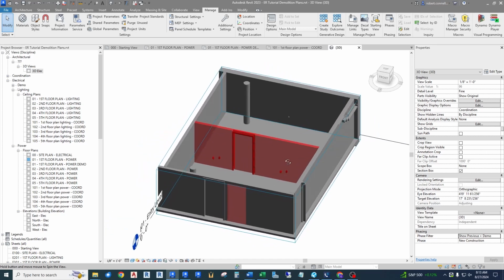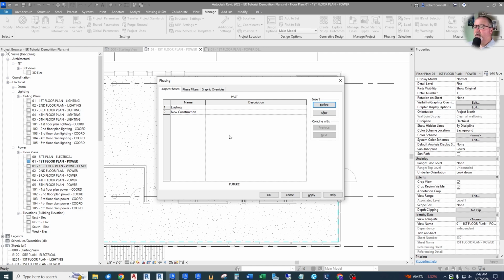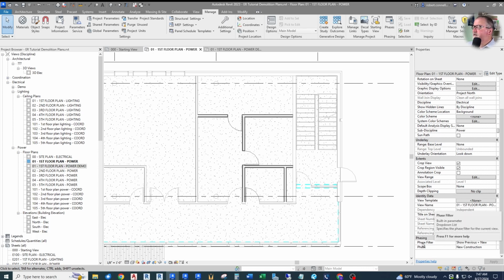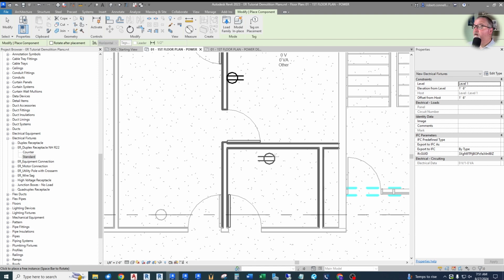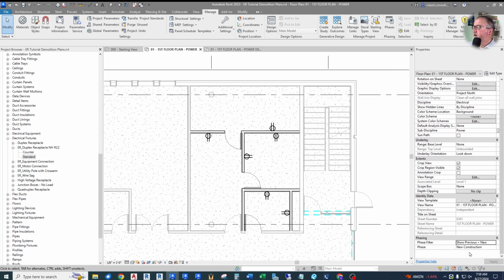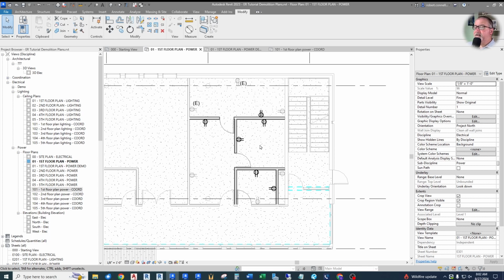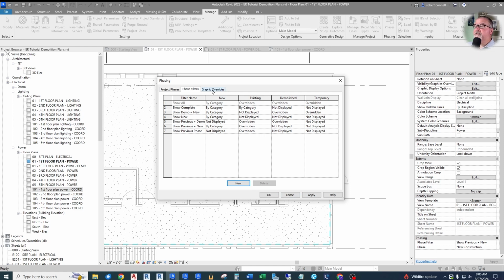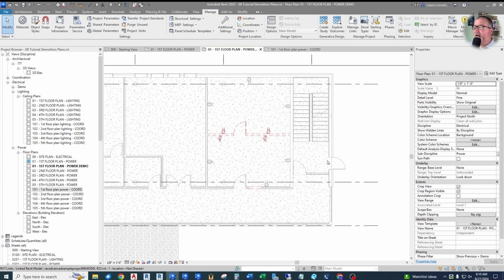MEP DEMOLITION PLANS (Revit Hack)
🔌Learn step-by-step how to utilize Revit's built-in PROJECT PHASING system to easily and quickly create demolition plans and new construction plans to document your electrical projects.